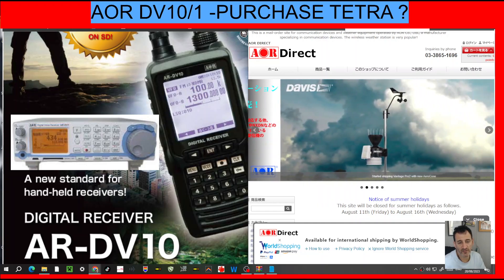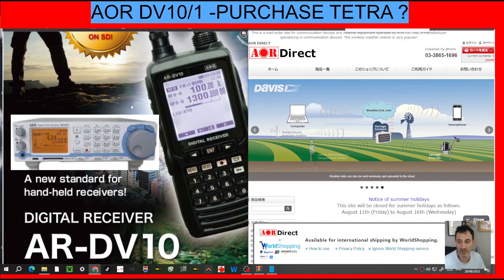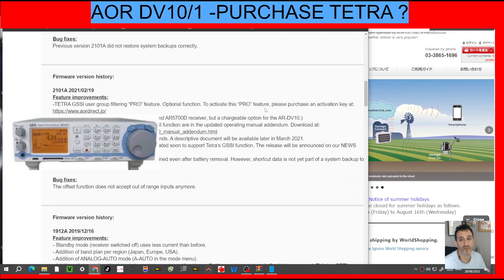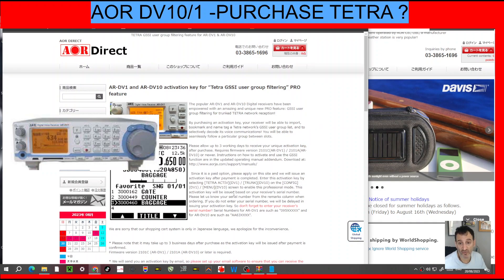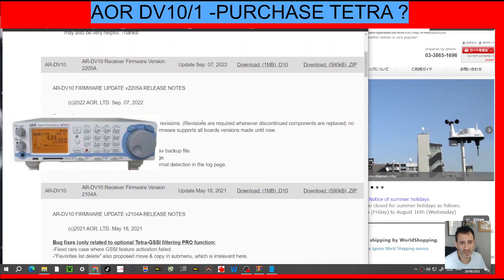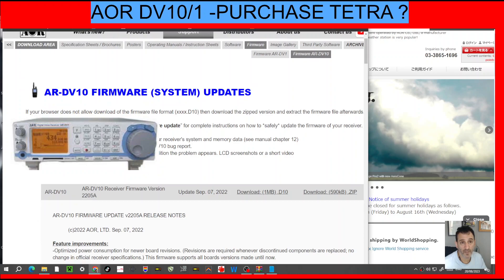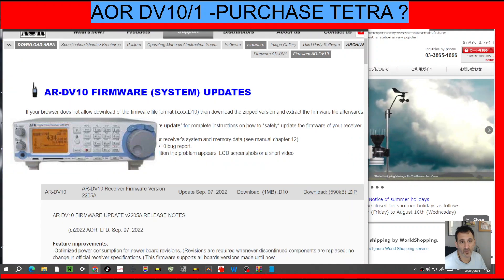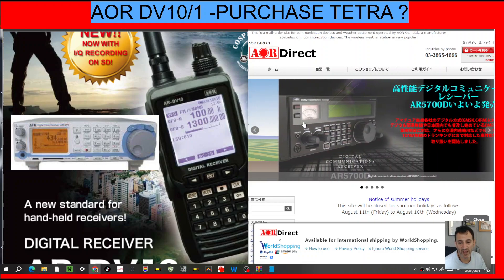AOR DV10/1 -PURCHASE TETRA UPGRADE ?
AORDV10 MAIN SITE & Downloads
AOR DV10 PURCHASE
AOR TETRA PURCHASE ENGLISH